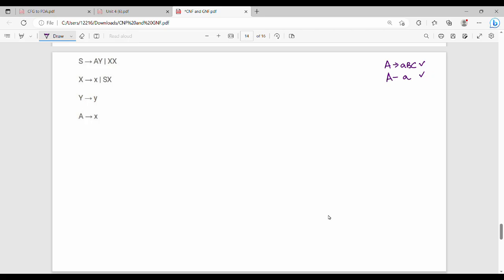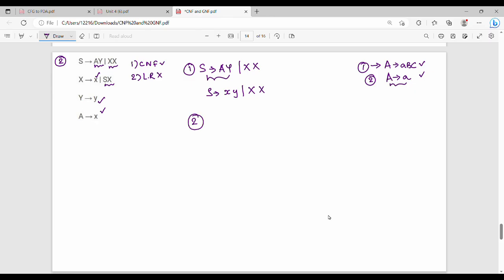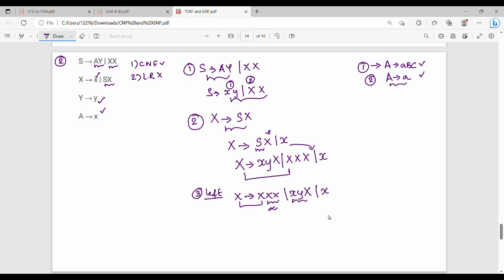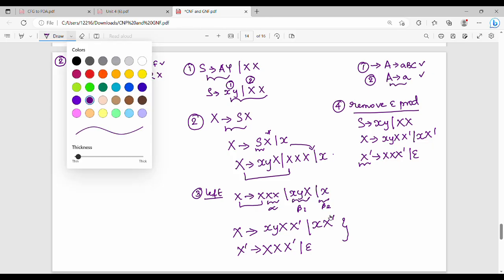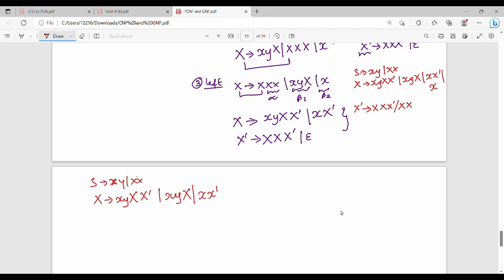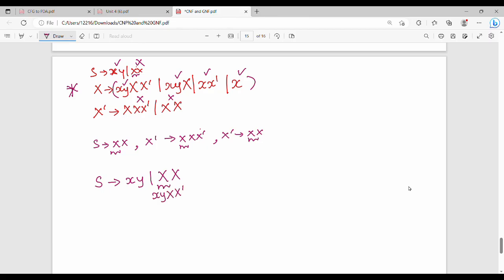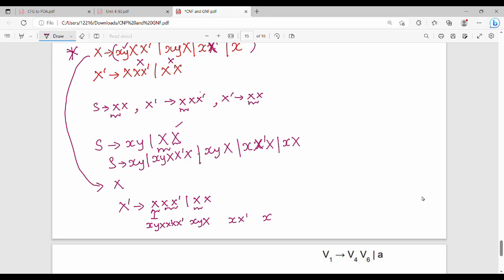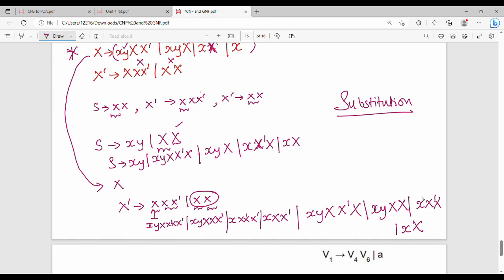4.8 Griebach Normal Form Part 2 in Tamil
I have discussed about griebach normal form.